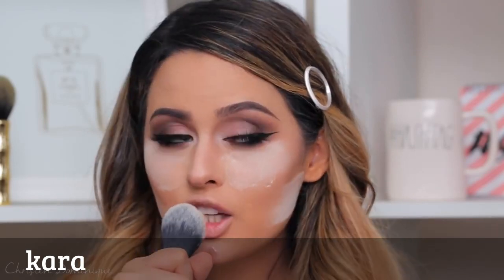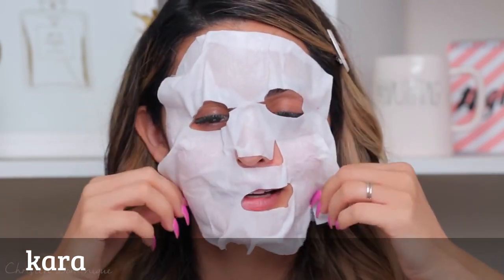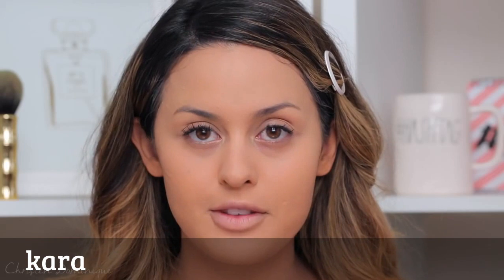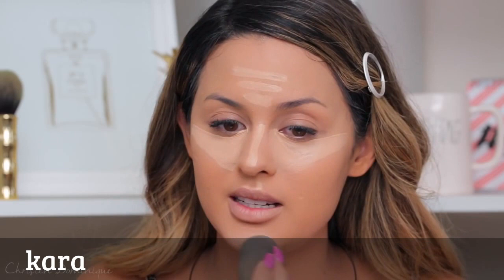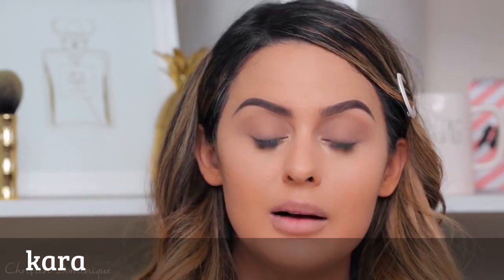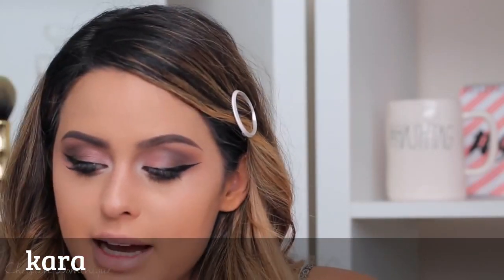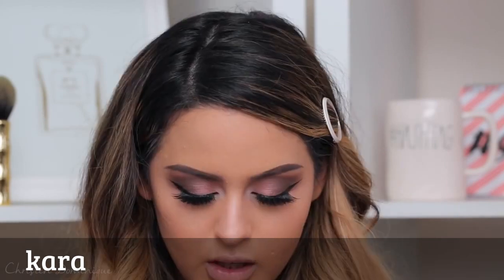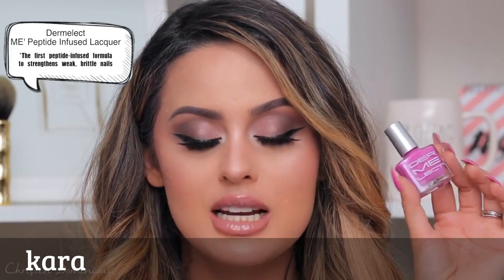MAKEUP TUTORIAL BY KARA